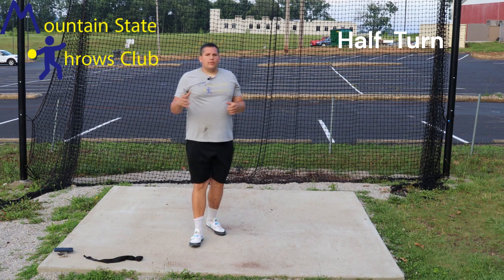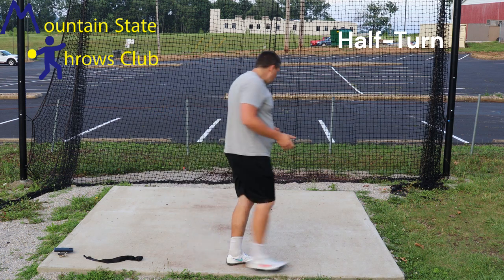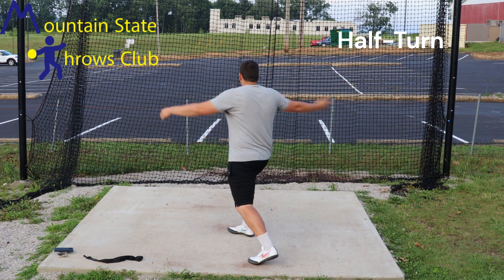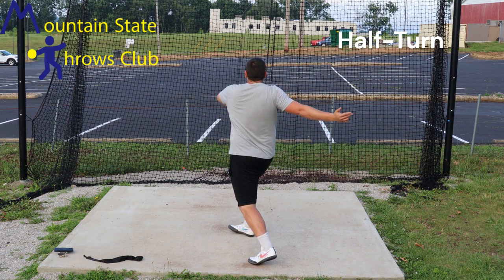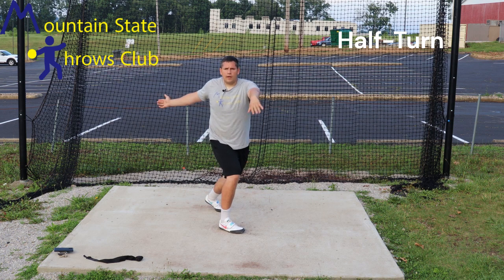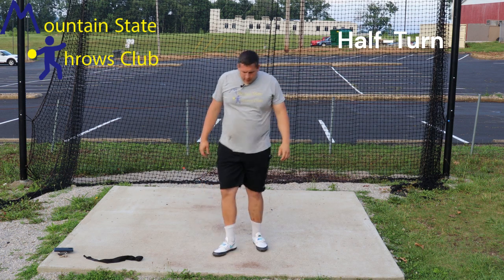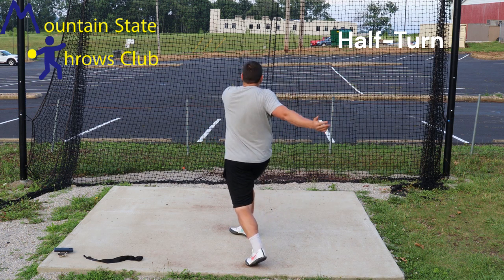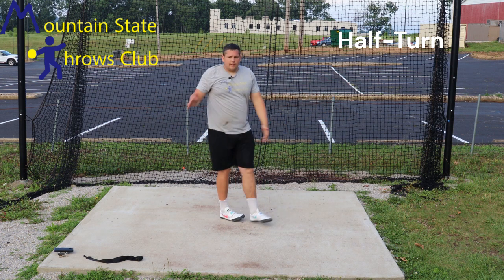Discus Half Turn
Brief overview of how-to set-up and complete the Discus Half-Turn Throw.